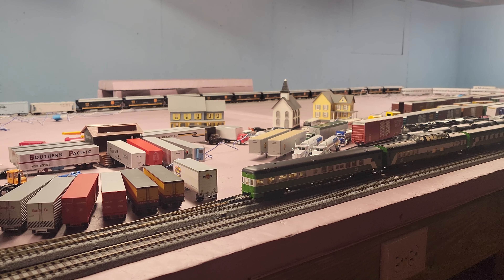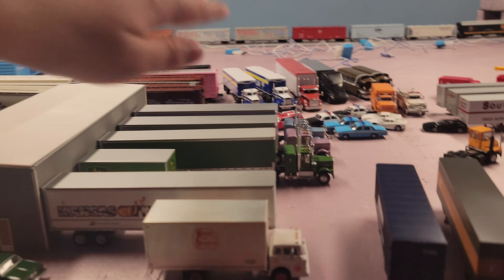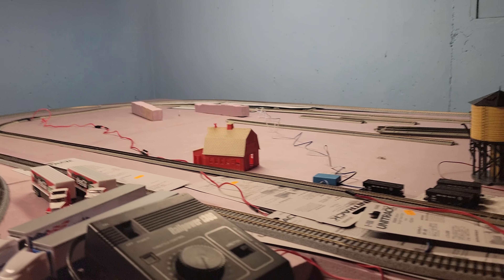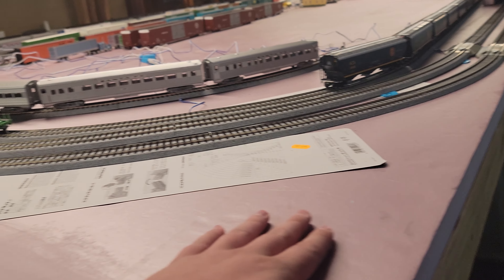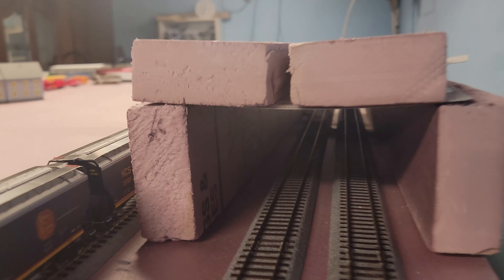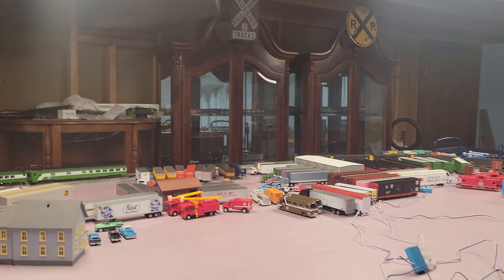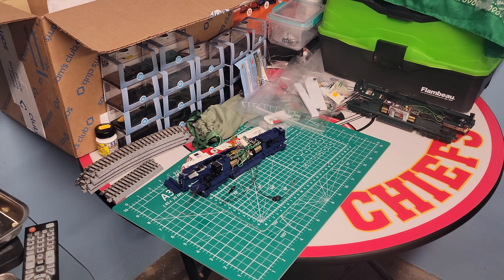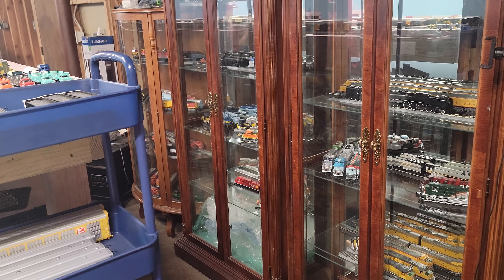Layout Tour Update 10/24/2023.